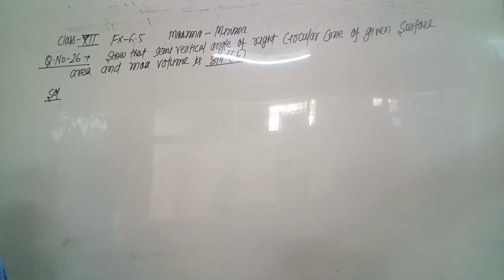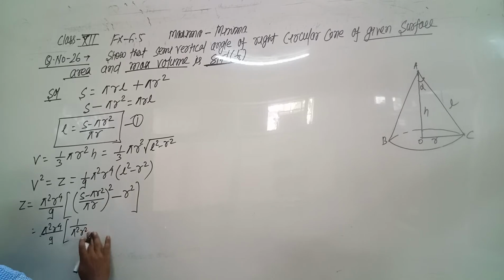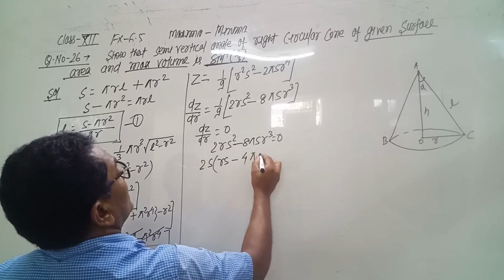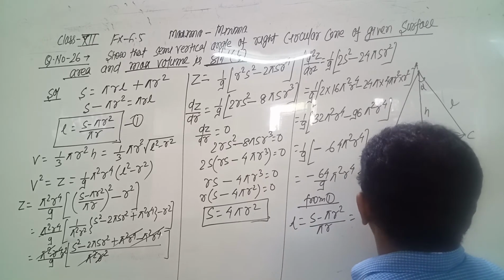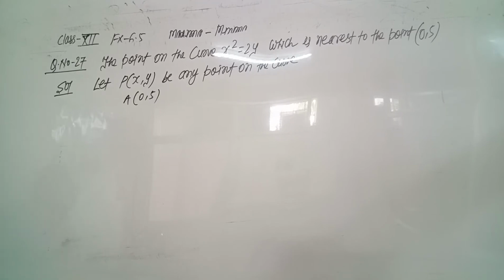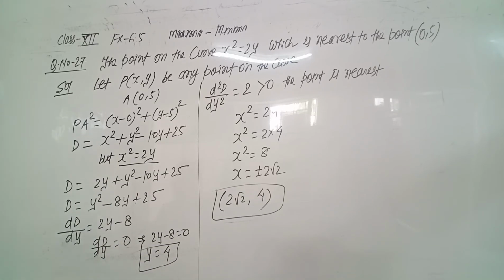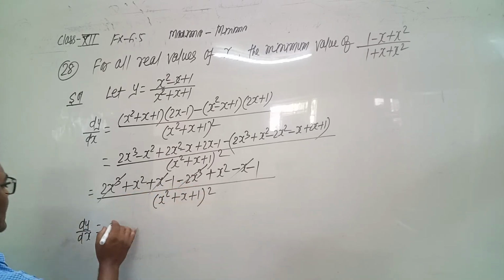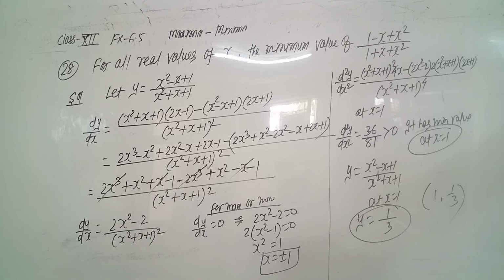Maxima and minima part -13 class 12 mathematics